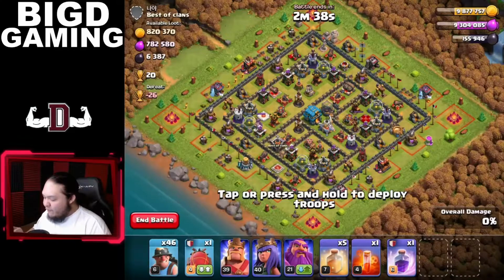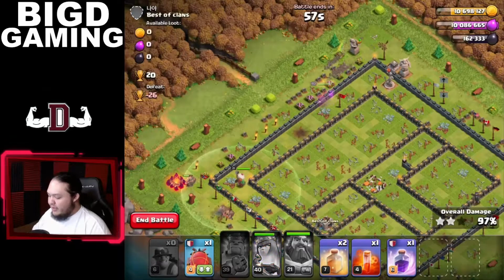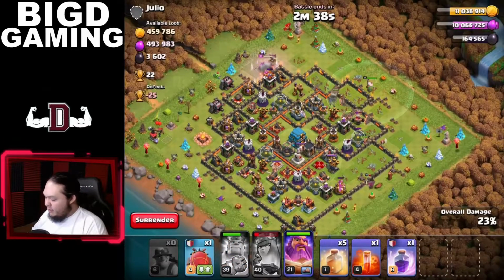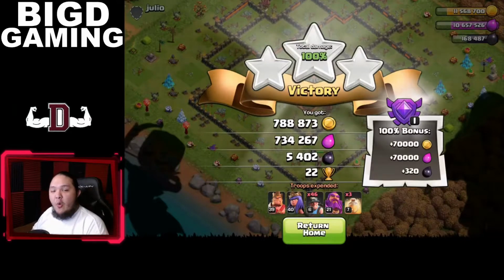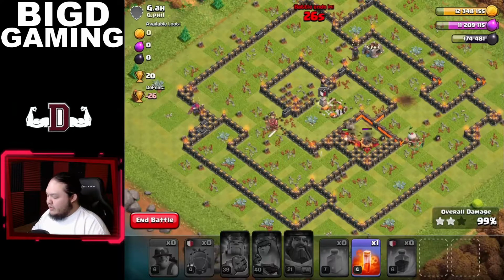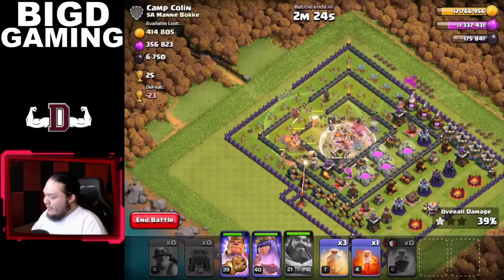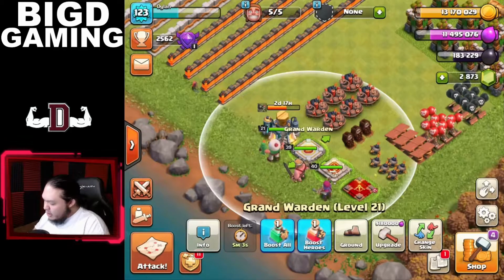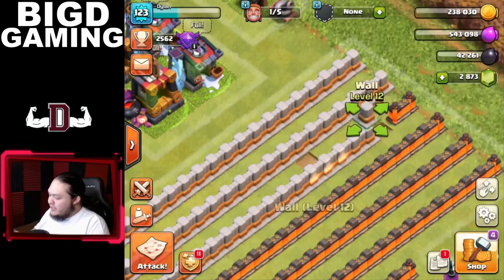KING HAS FINALLY CAUGHT UP! Fix That Rush Ep. 47 | Clash of Clans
The Heroes are making some SERIOUS Headway!